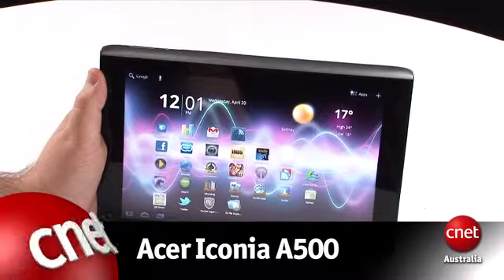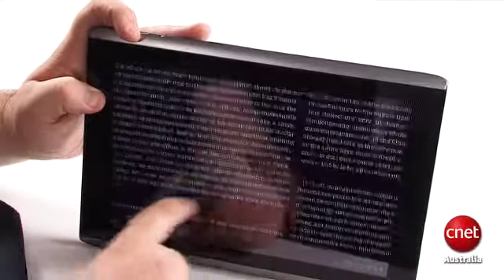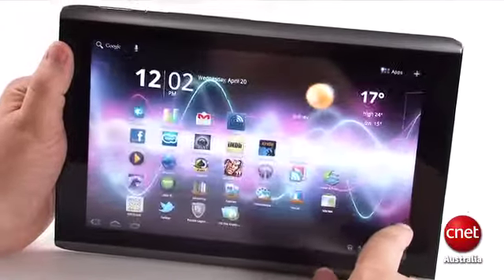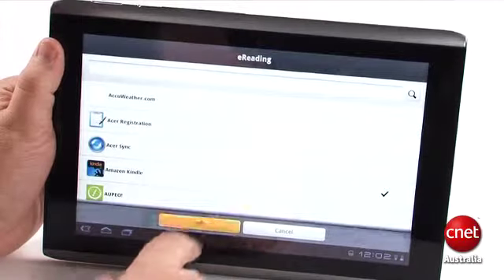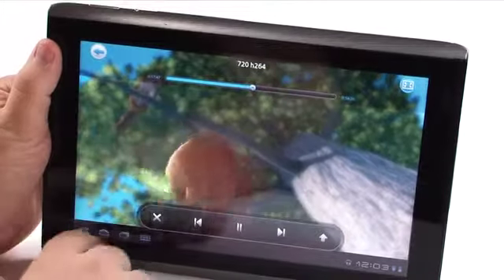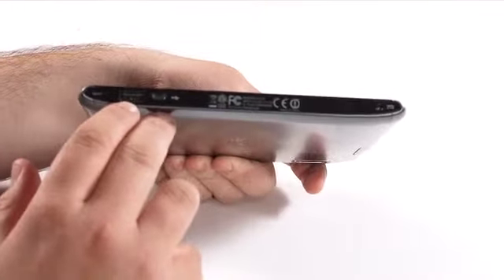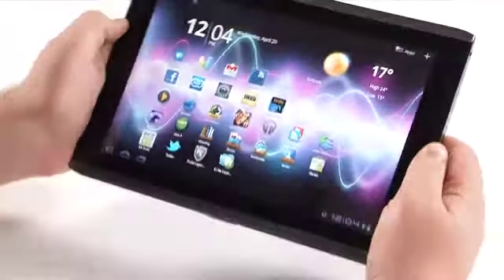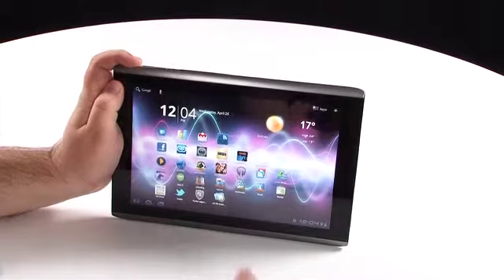Acer Iconia A500 Review - How 2 Penny Auctions